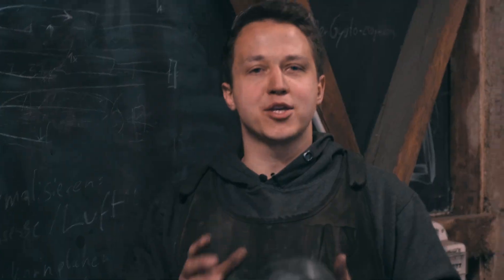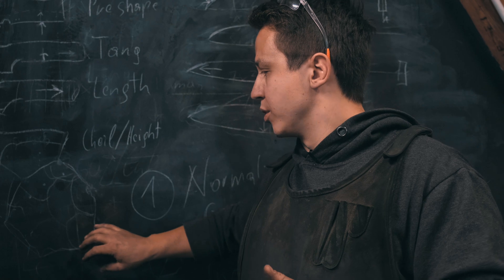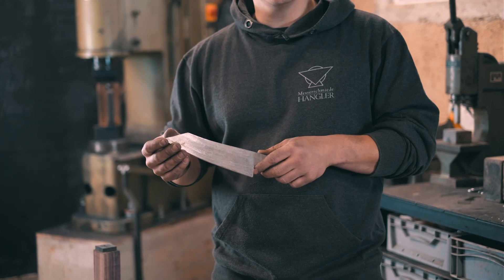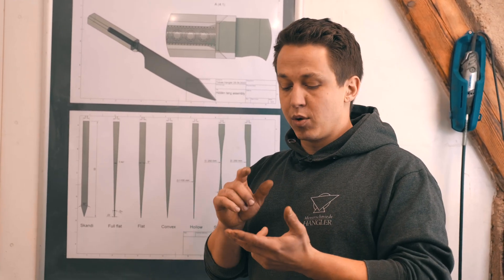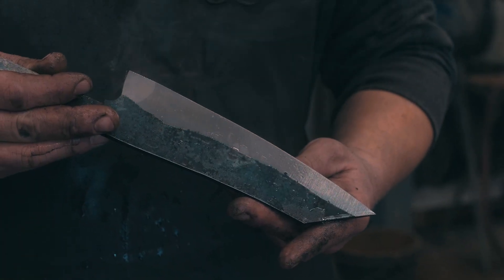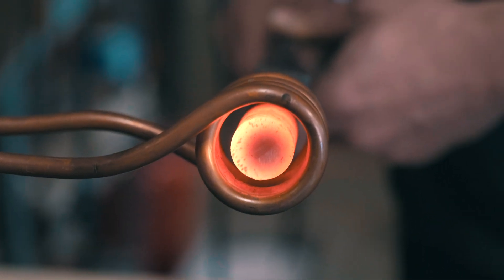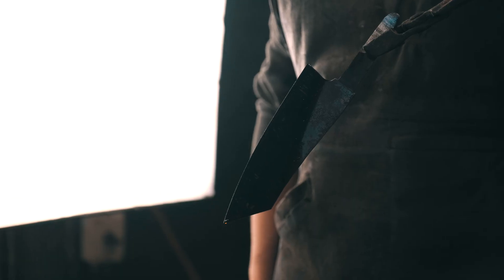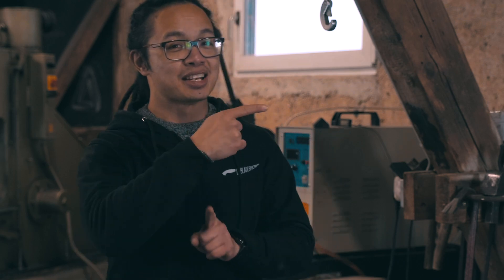Get the FINEST grain size by heating up FAST! (Part 3)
In the series finale, Tobias Hangler talks to us not just about heat treatment of this Go Mai blade but also grain refinement using purely the Induction Heater! He will discuss the benefits of heating up quickly, normalizing with an induction heater and how to get the finest grain size using an induction heater for knife making! As an added bonus, Tobias will finish the bevels of the blade so you'll get to see his jigs on his Belt Grinder!

Tobias wants to thank these guys who have pushed the development of fluidised sand beds: